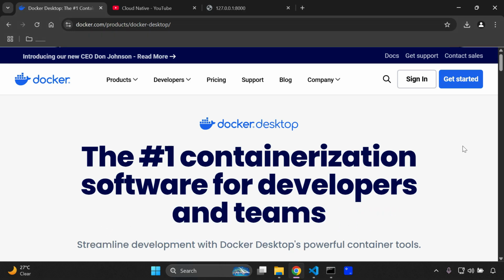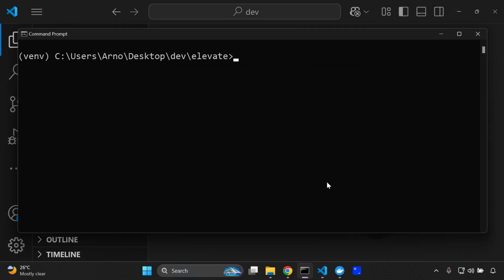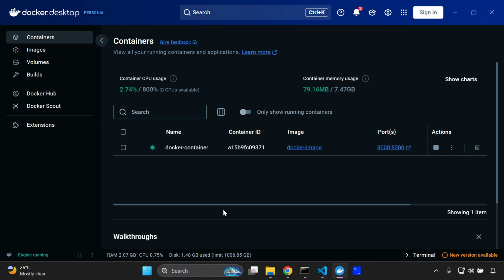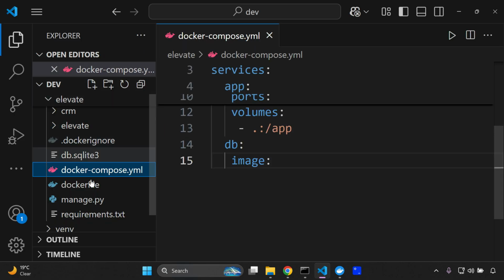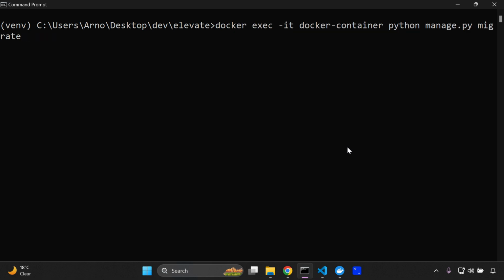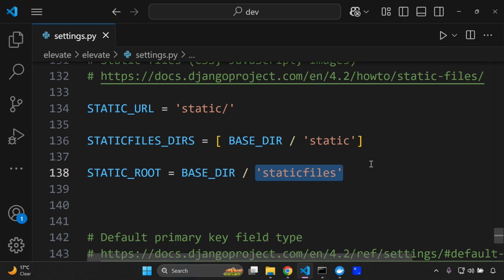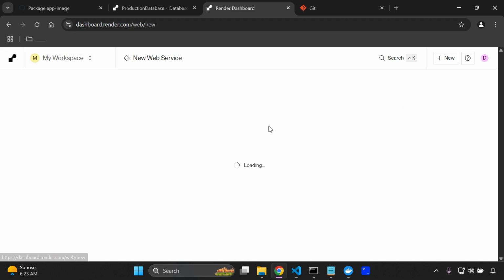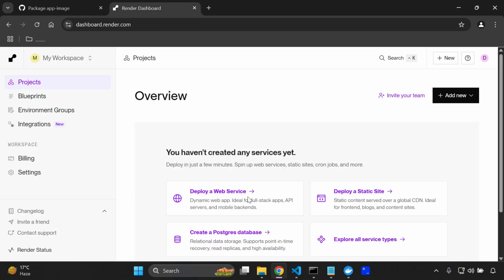Dockerise & deploy a Django app with Docker - Full guide | Django projects | #4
In todays video we will learn about how we can dockerise and containerise our Django applications. We are going to go through a vast amount of content. From attaching volumes to utilising postgres, all the way to utilising Render and GitHub container registry for deployment.

Need help with Django deployment or want to promote your product on my channel? I offer 1-on-1 consultations, including Ask Me Anything sessions

Hey, I’m Arno! 👋 A software developer who is passionate about Django & Cloud computing

⌚️ Video timestamps
00:00 - Introduction
02:12 - Getting started
05:45 - Create a docker file
13:35 - Add a dockerignore file
15:50 - Build a docker image
20:28 - Run a docker container
25:09 - Integrate a docker volume
33:33 - Utilise docker compose
47:39 - Containerise a postgres database for local development
1:06:13 - Persist data with a docker volume
1:12:30 - Integrate a production postgres database
1:18:16 - Handle static assets
1:23:29 - Deployment preparation and environment variables
1:30:31 - Docker file code cleanup
1:30:44 - Generate a personal access token from GitHub
1:32:02 - Formatting and adjustments
1:34:01 - Logging into and building a docker image for GitHub Container Registry
1:35:59 - Pushing a docker image to GitHub Container Registry
1:36:27 - Package management
1:37:28 - Deploy our docker image to Render
1:43:36 - Updating our docker images
1:50:21 - Secure our docker images
1:53:25 - Resource cleanup